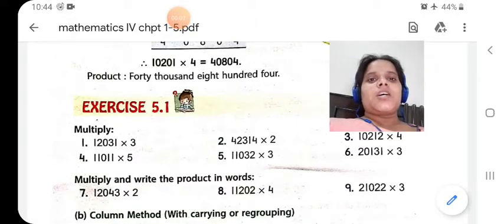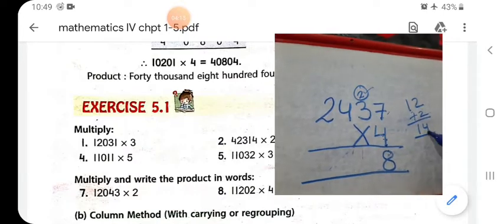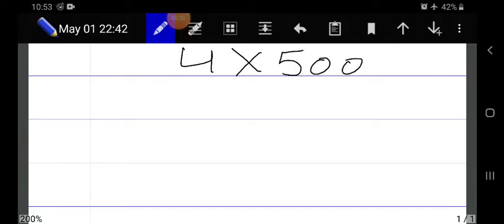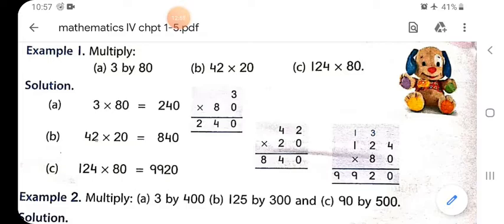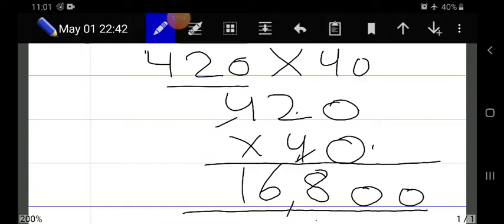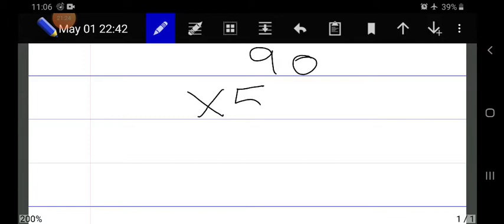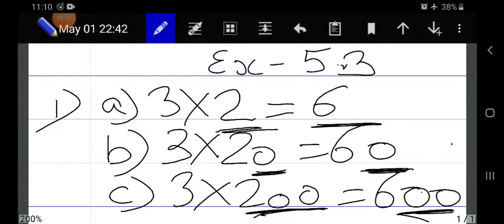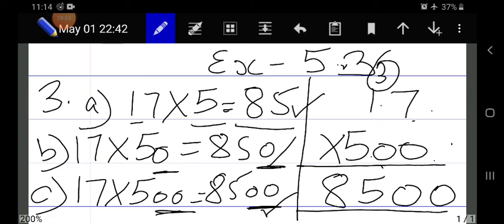Class IV Mathematics 5 5 2020 by Ms Anchal Singh